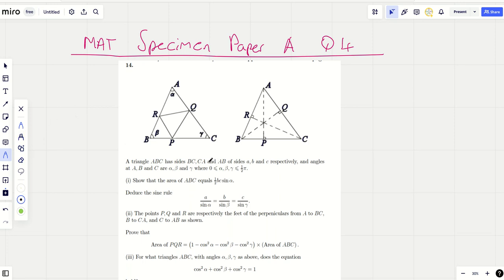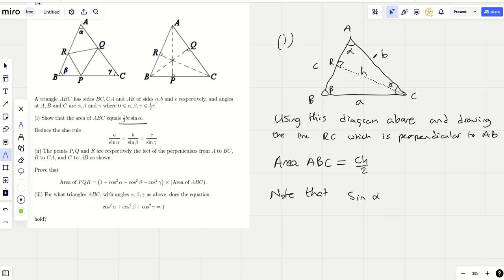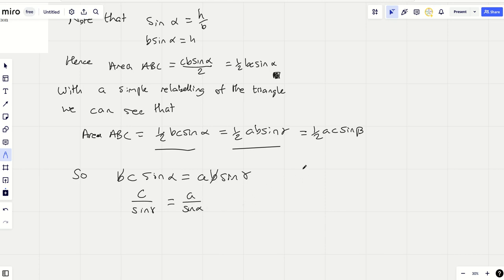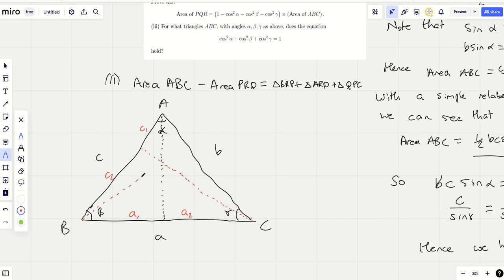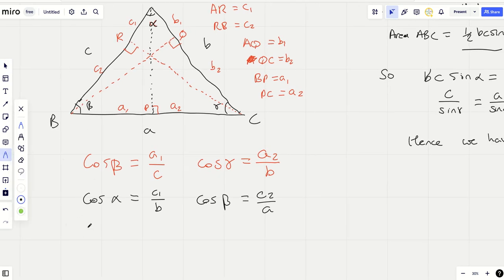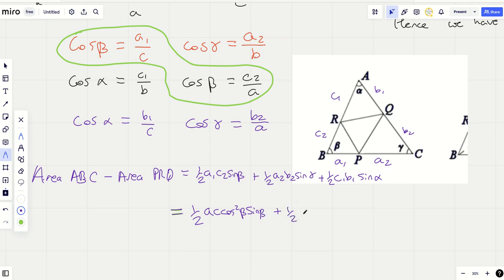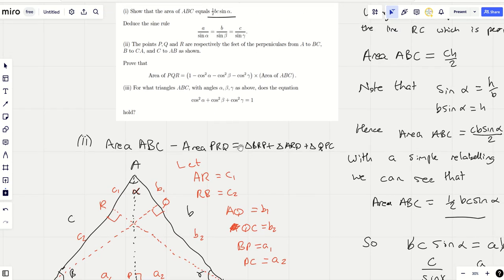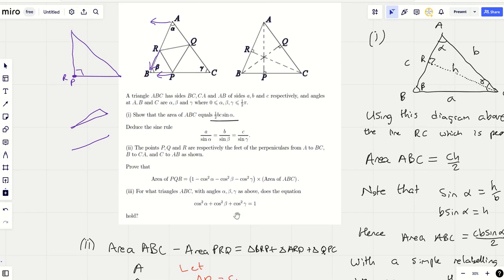MAT Specimen 1 Q4